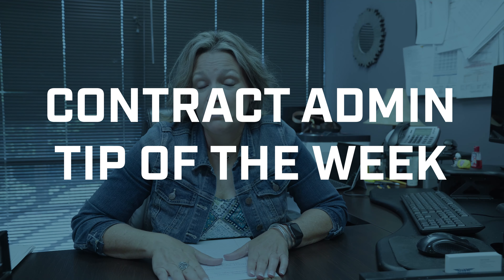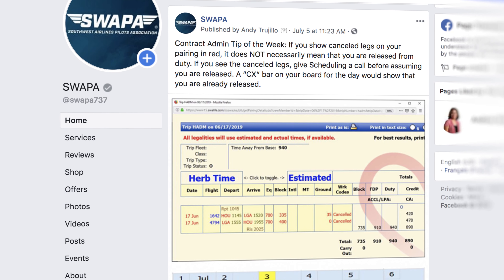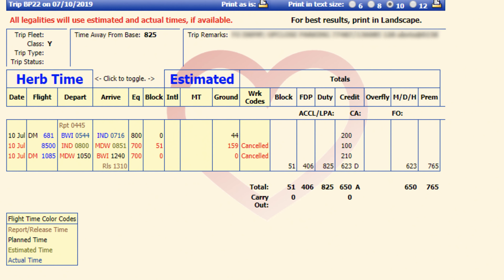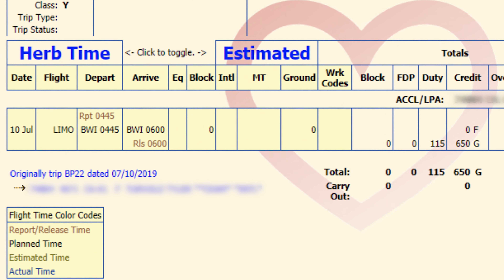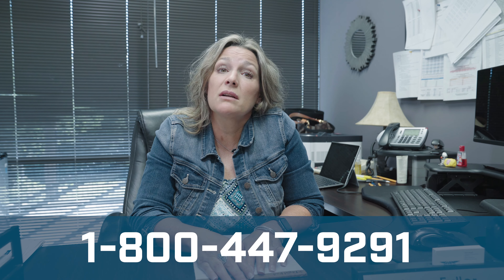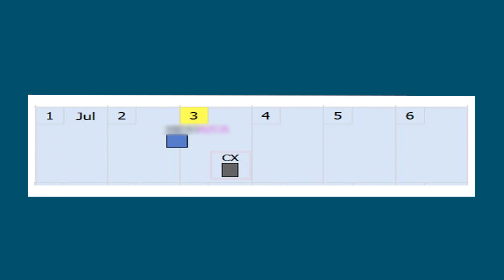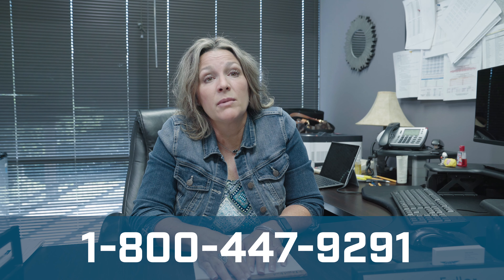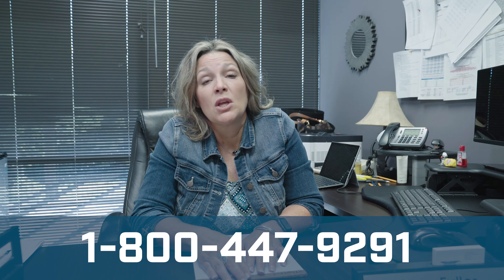Limo Bar Conversion | Contract Admin Tip of the Week